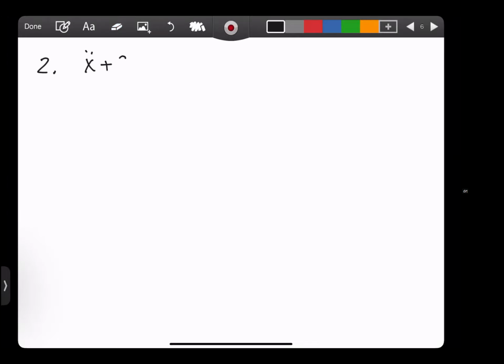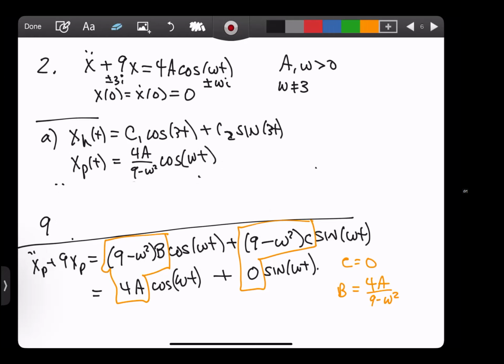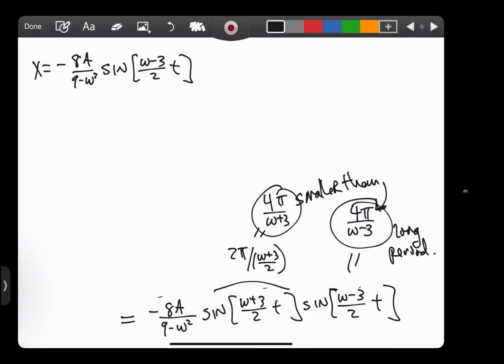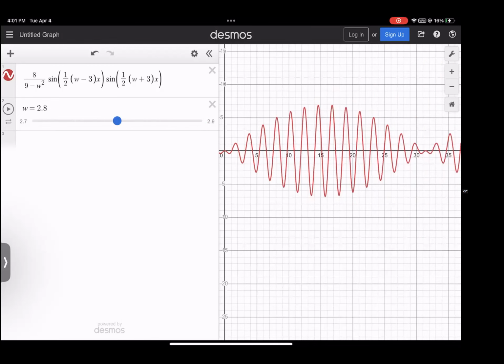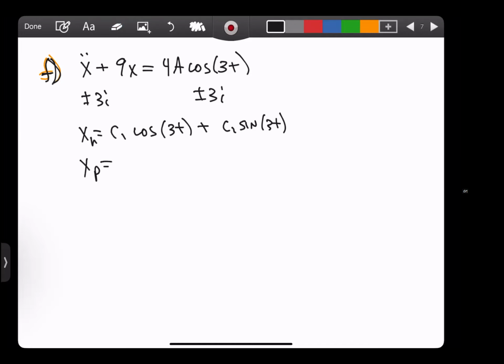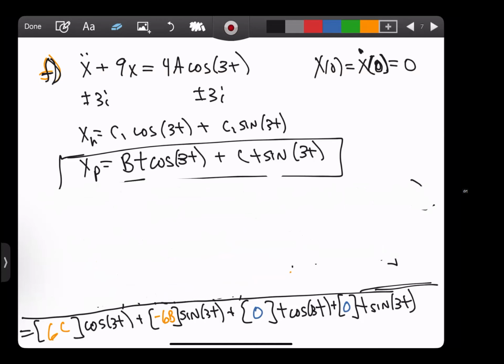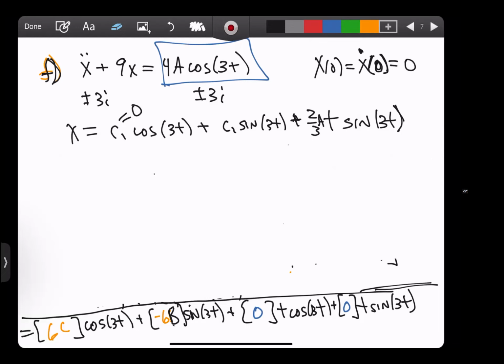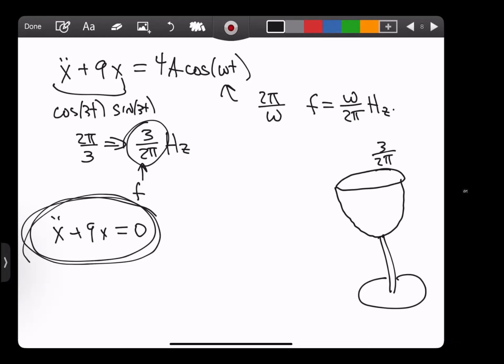MT463 - Help with mass-spring problem 2 - Resonance!